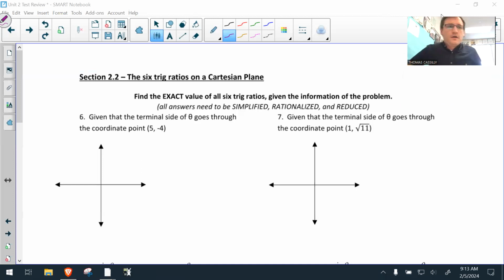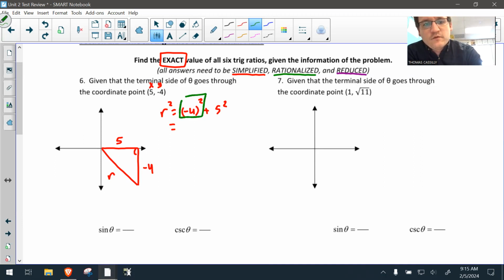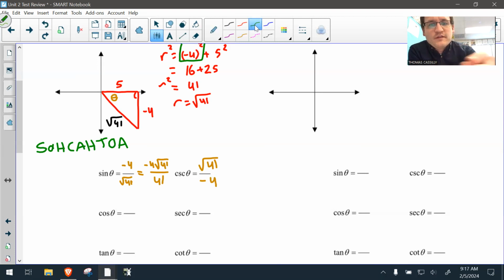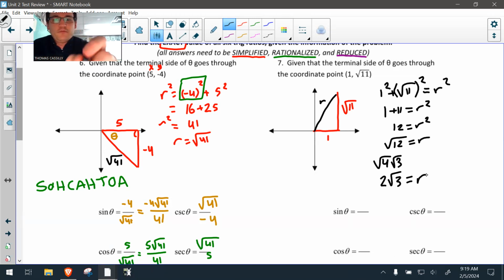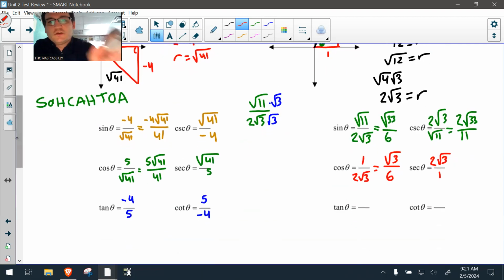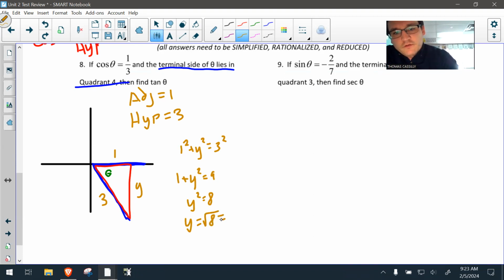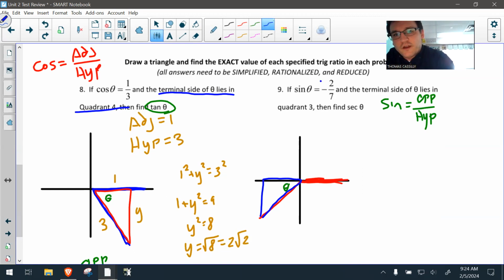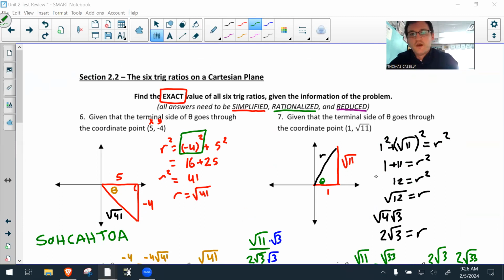Unit 2 Trig Test Review Page 2